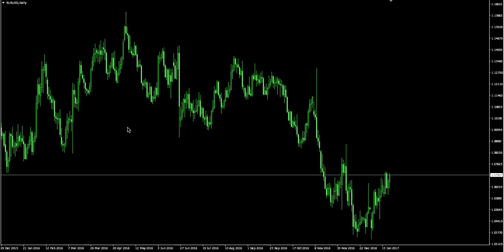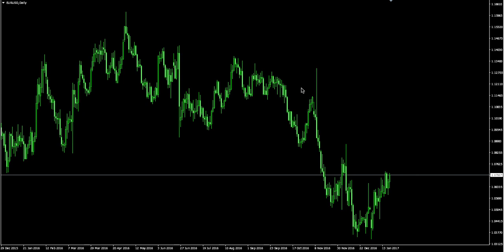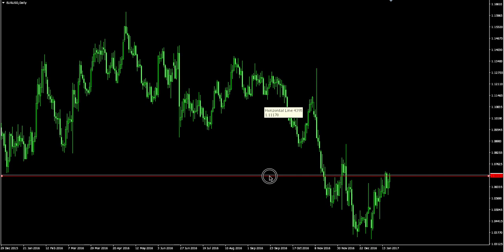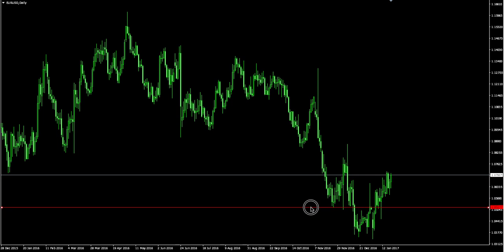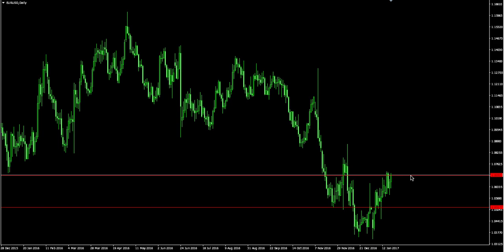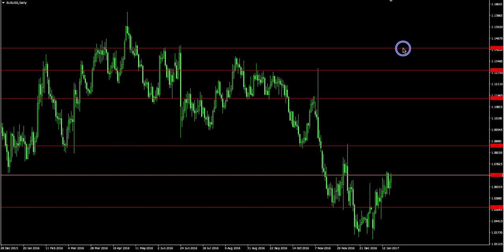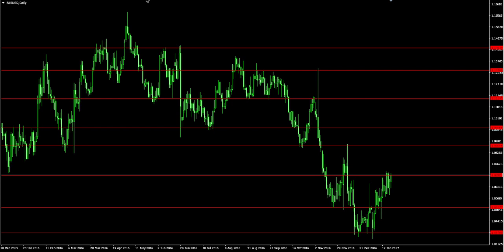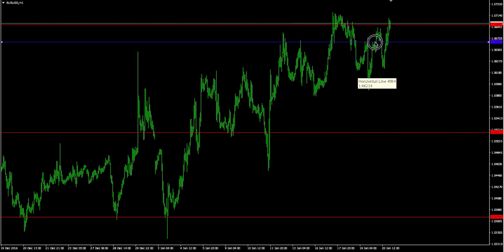Fun with Forex - How to draw Support & Resistance lines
How to draw Support & Resistance lines